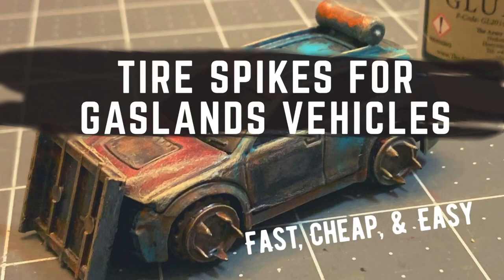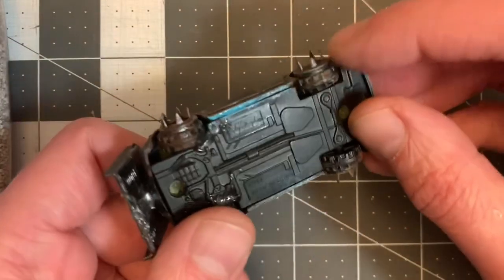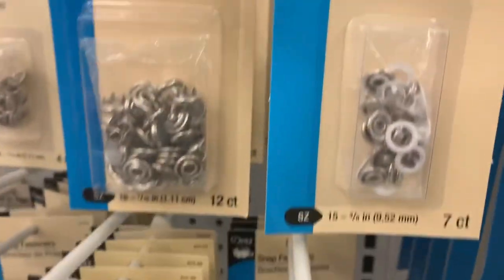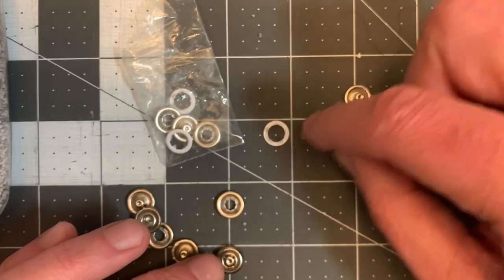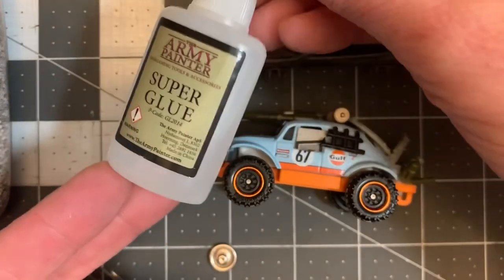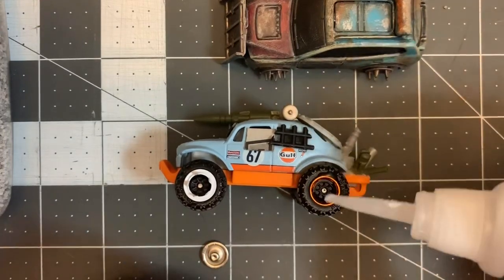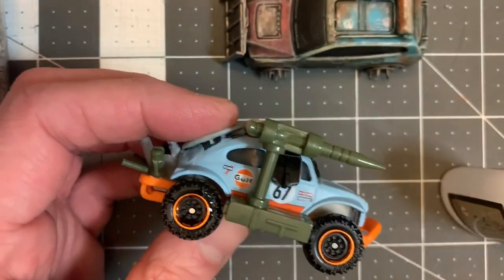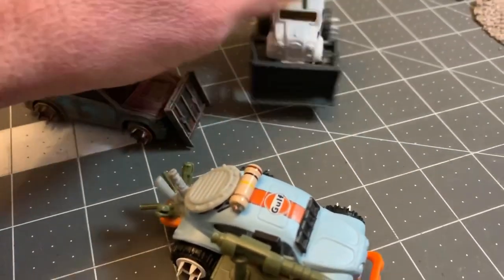Tire Spikes for Gaslands Vehicles - Fast Cheap & Easy 1:64 Scale -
Get FREE maps!

I use sharp tools, hot glue, spray paint, and I curse.

I learned of an affordable way to make tire spikes for 1:64 scale die cast vehicles in an online Gaslands group and decided to share the knowledge in this tutorial.

These tire spikes are fast, cheap, and easy greeblies to kitbash on your favorite Gaslands Refuelled vehicle for some good old fashioned post apocalyptic vehicular mayhem!

Go visit the sundries & motions department of your sewing shoppe or big box store, and have some fun crafting these bad ass tire spikes!

Ingredients:
Army Painter Hobby Starter Paint & Wash Kit
Gorilla Super Glue Gel
Snap Fasteners

The Gingerbread Gang Minis
Our tabletop minis are for ages 17+